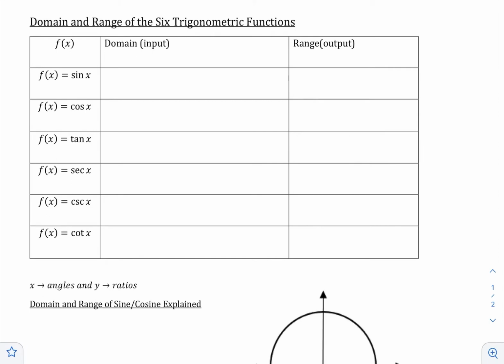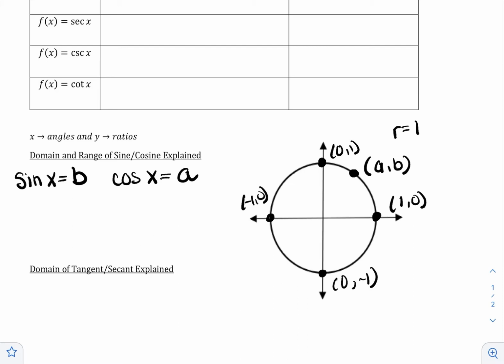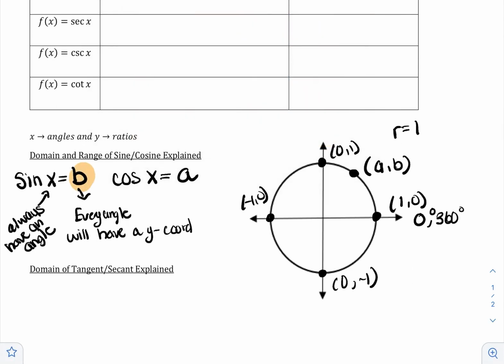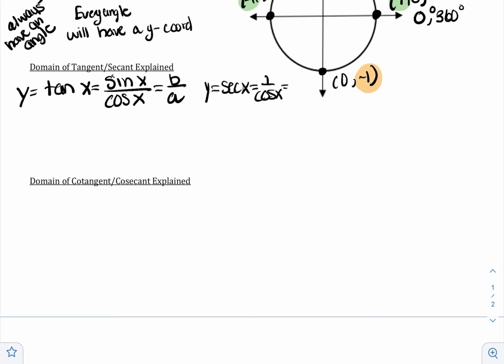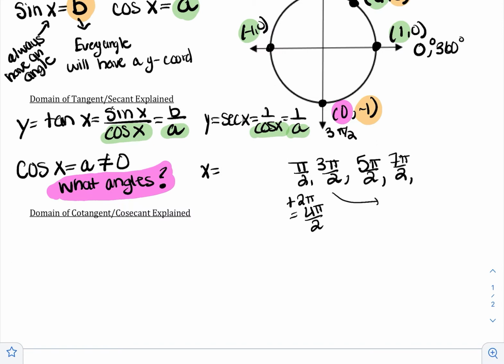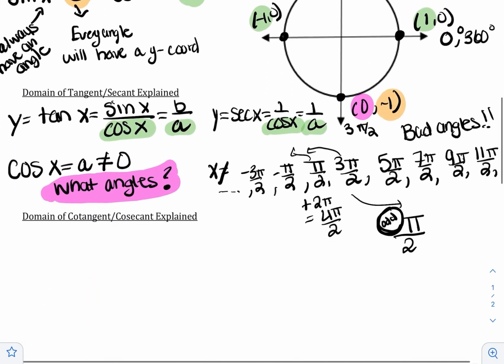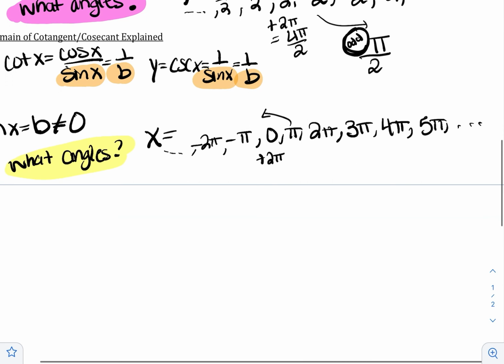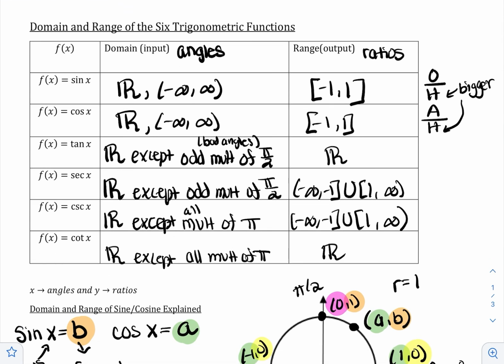Domain and Range of the Six Trigonometric Function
Explaining the domain and range of the six trig functions using the unit circle.